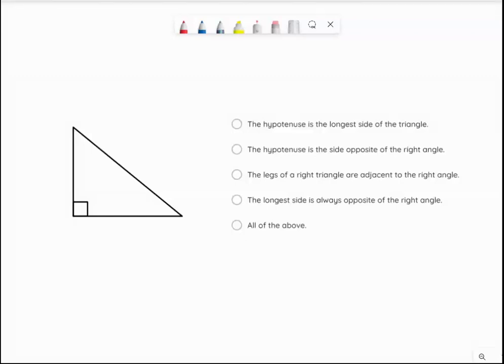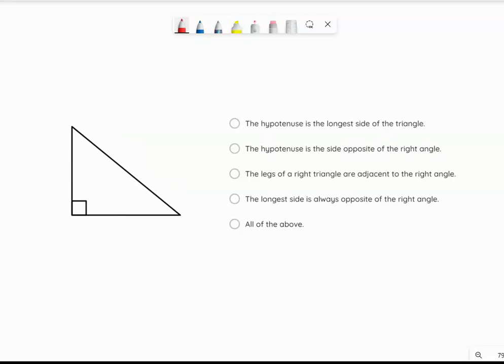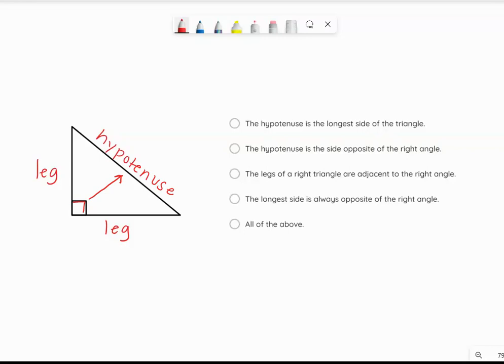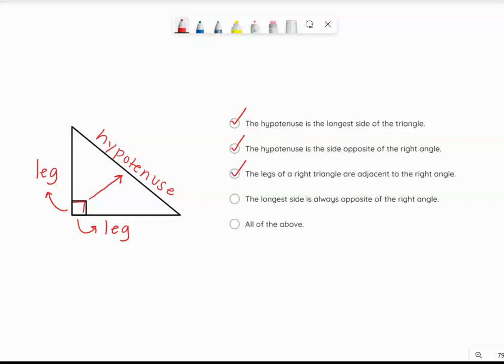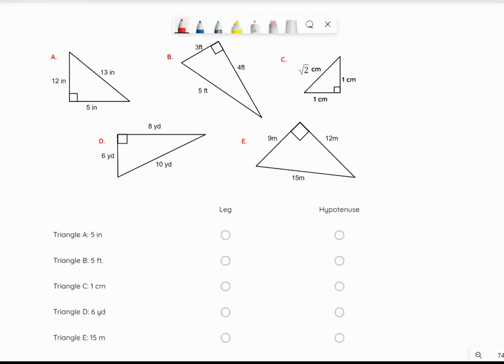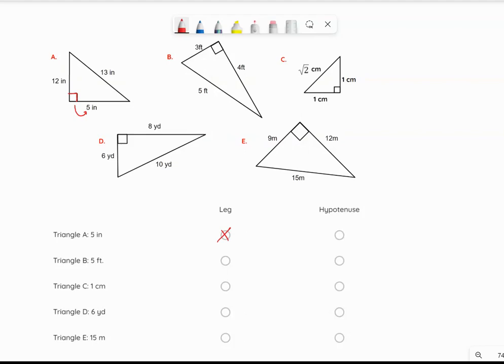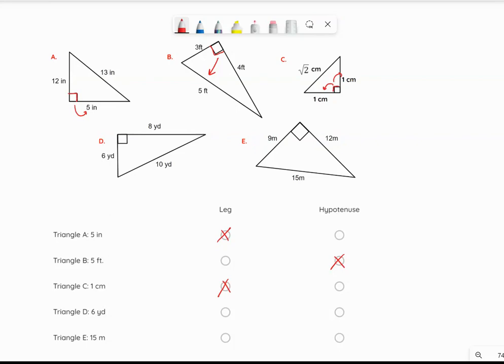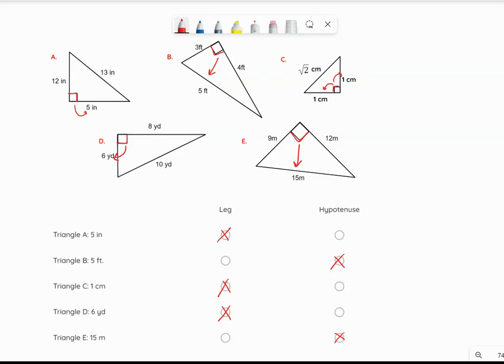Identifying Sides of a Right Triangle